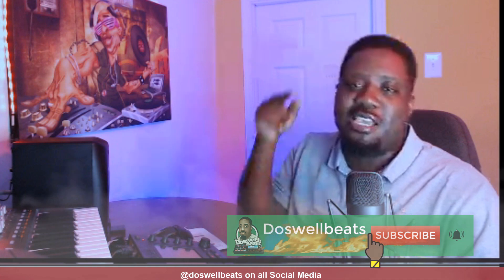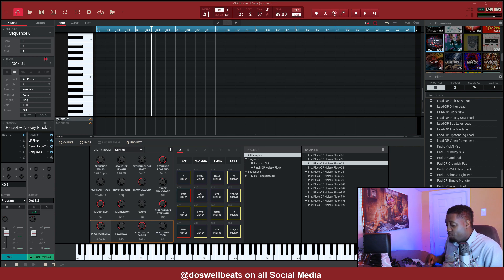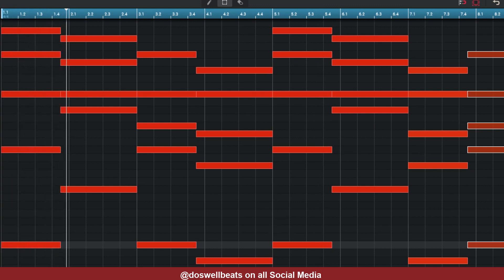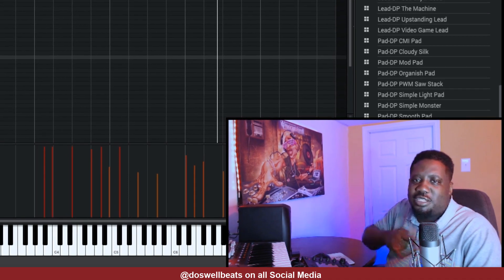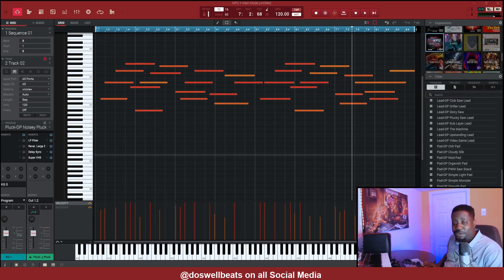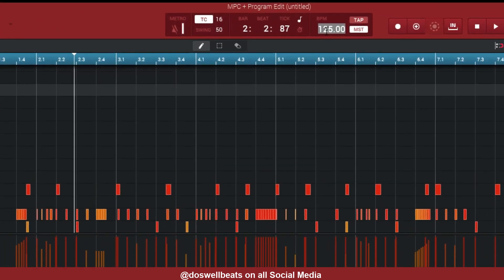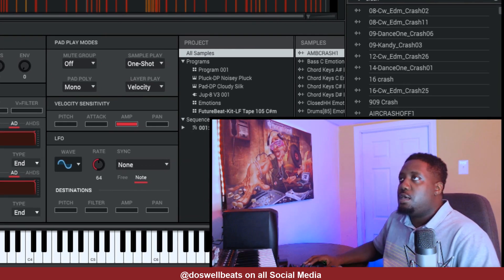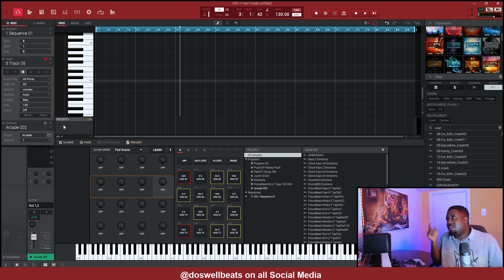How to make a beat from scratch Mpc software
How to make a beat from scratch in the mpc software. This is how to make a beat from scratch. you are watching me woring to make a beat from scratch in the mpc software. the mpc software is good to make a beat from scratch . This beat that i made from scratch came out pretty good. mpcsoftware mpcbeats musicproduction Here is another fire video click the